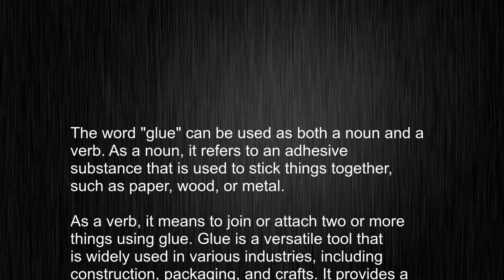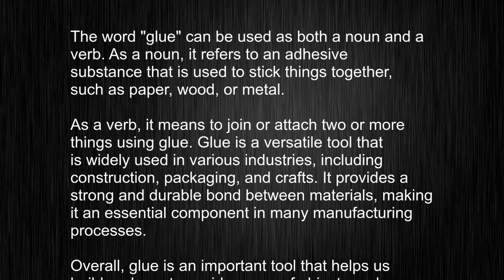What's the meaning of "glue", How to pronounce glue?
This video tells you what "glue" means, how to pronounce it, provides a pronunciation guide and an accurate definition.
   00:00 Pronunciation
   00:21 Meaning

   - What is the meaning of glue
   - How to say glue
   - What is the definition of glue
   - How to pronounce glue

   Visit our free audio/video dictionary tutorial to learn how to correctly pronounce words/names and to learn their meanings, definitions, just like glue definition and meaning in Merriam-Webster, glue definition and meaning in Collins English Dictionary, glue definition and meaning in The Oxford English Dictionary, glue definition and meaning in Longman Dictionary of Contemporary English, glue definition and meaning in Cambridge Advanced Learner's Dictionary, and more.